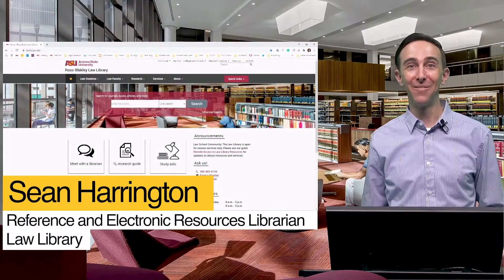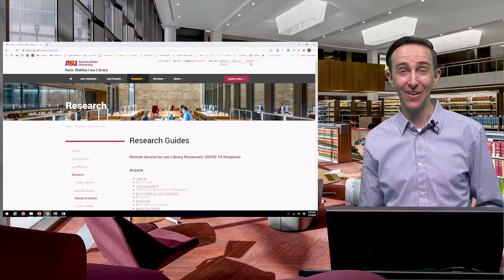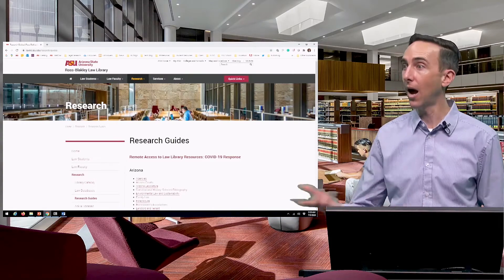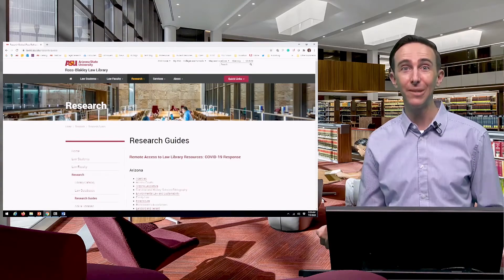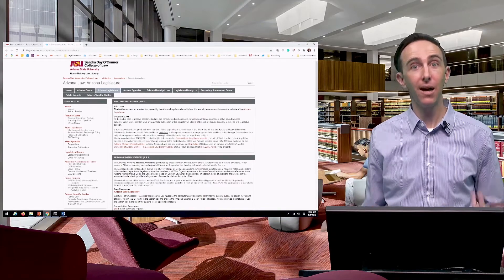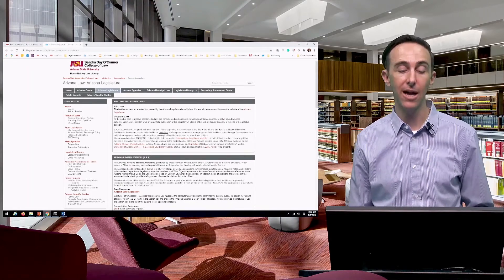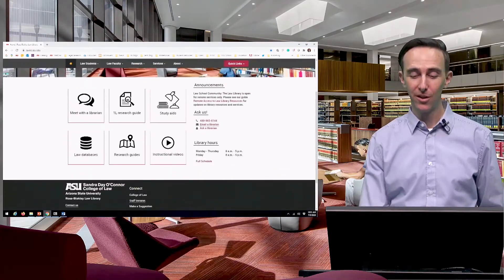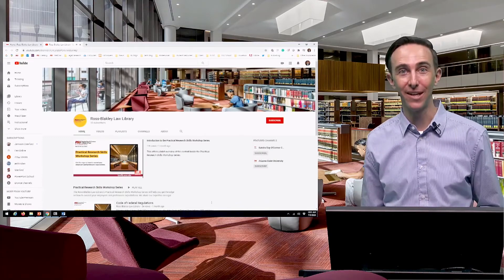Research Guides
This video gives a general overview of the Ross-Blakley "LibGuides" (research guides) and shows you how to access them.